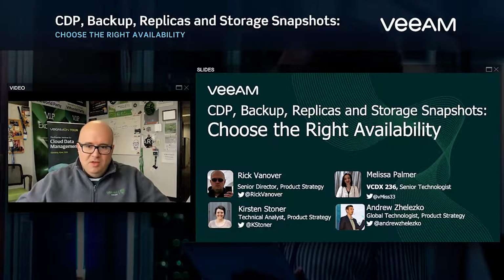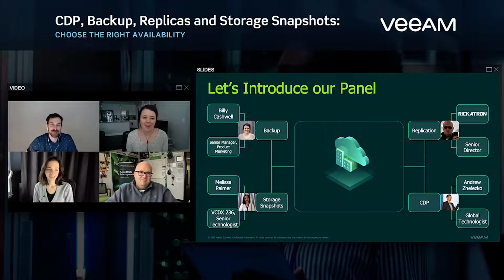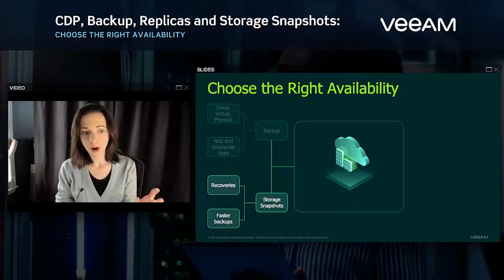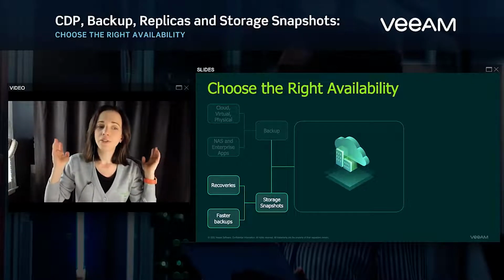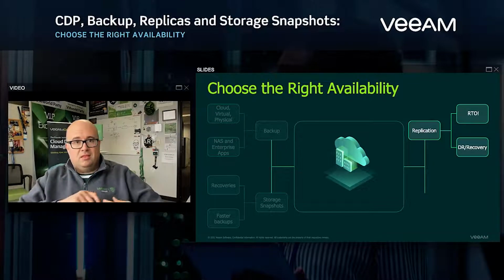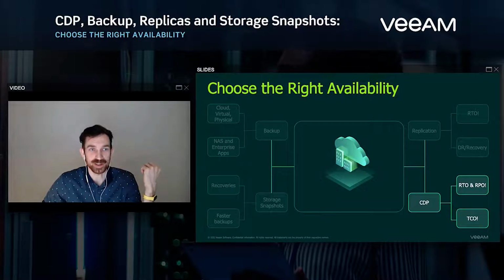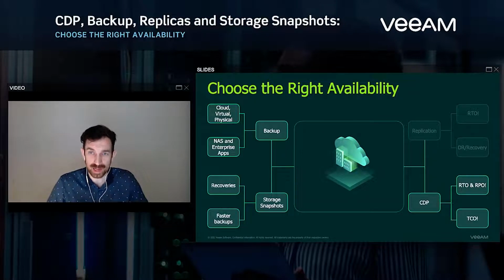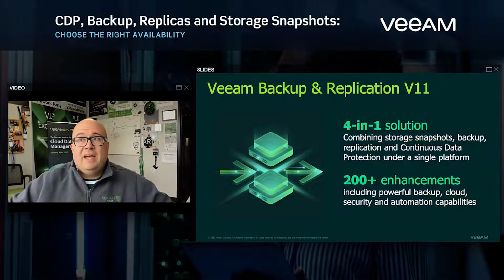CDP, Backup, Replicas and Storage Snapshots: Choose the Right Availability with Veeam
There are many techniques to ensure availability of critical data. In this webinar, join a panel of experts from Veeam to showcase how each technology works and what are the right workloads for each type of availability technique.

From continuous data protection (CDP) to backups, Veeam Backup &amp; Replication v11 is in place to deliver the availability you need.